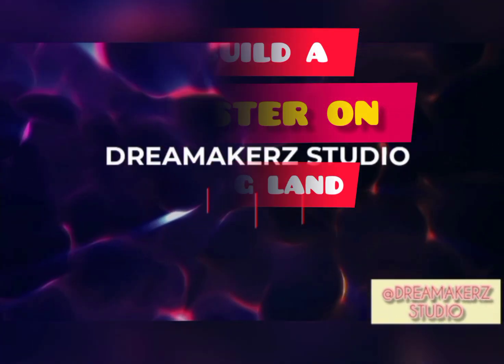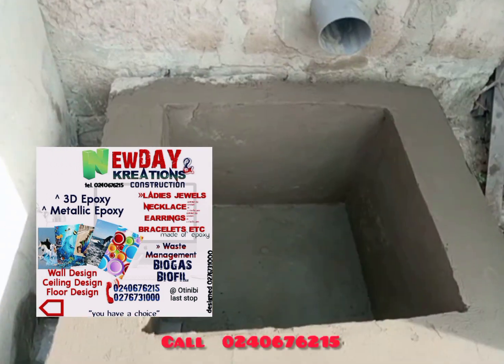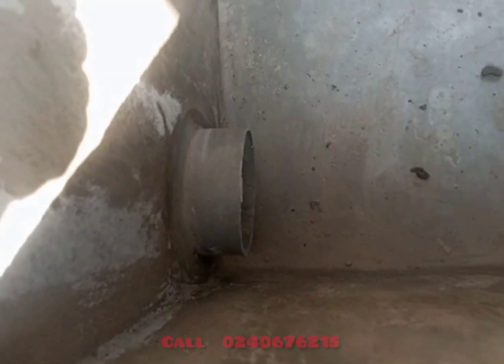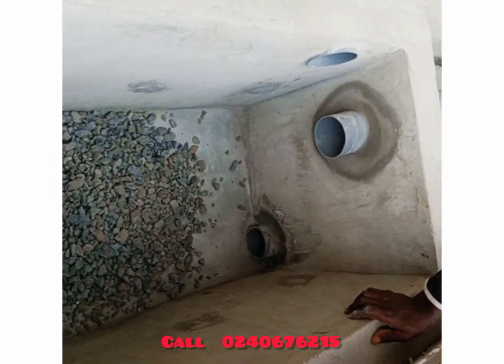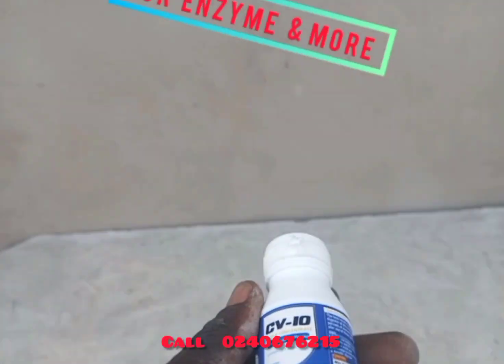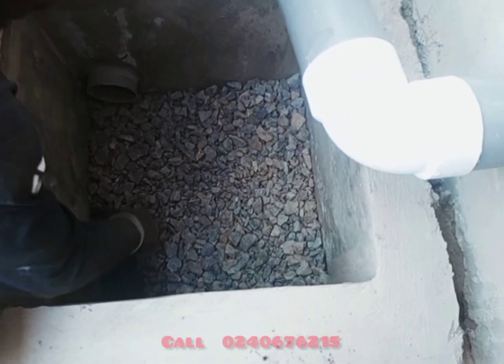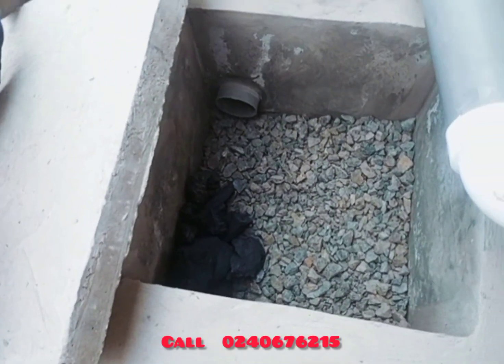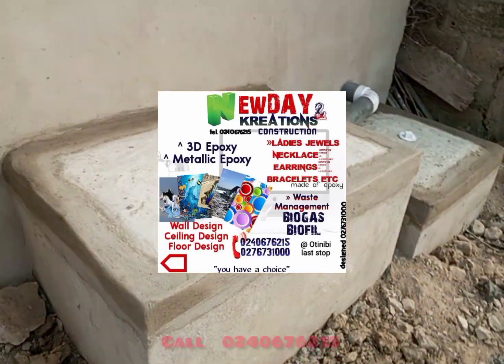How To Build A Bio-Digester On A Water-Logged Land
How to Build A Bio-Digester On A Water-Logged Land @out-lawchannel1002.